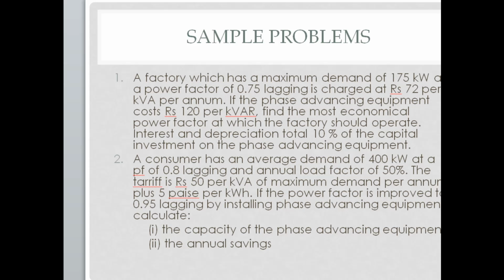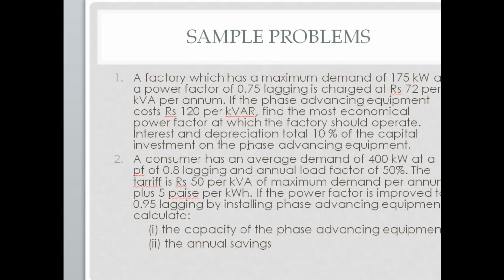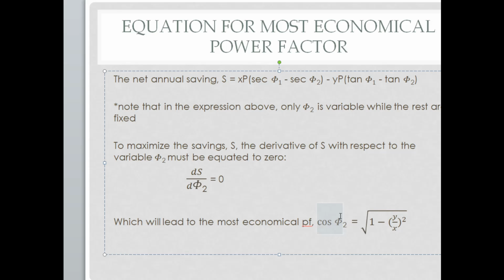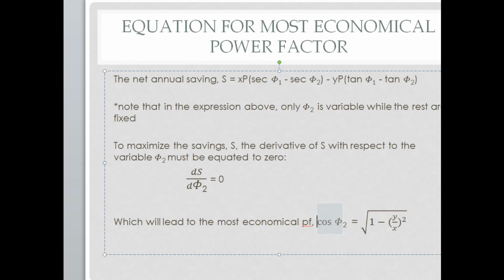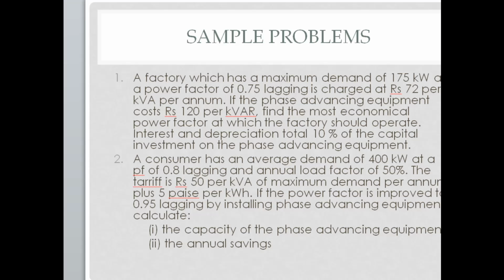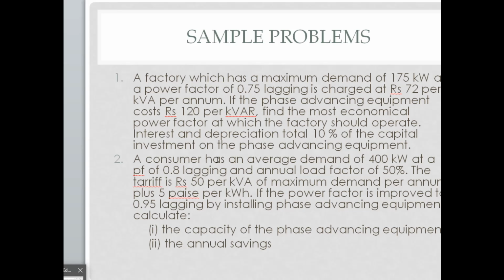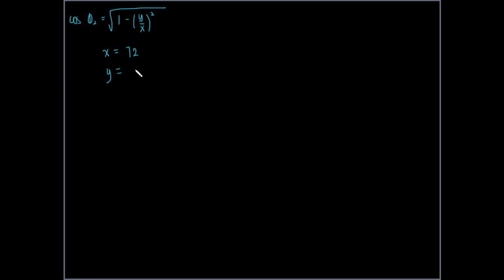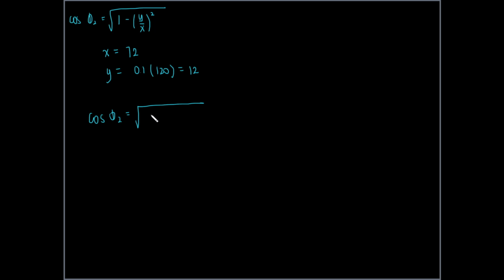POWERECON 2 1